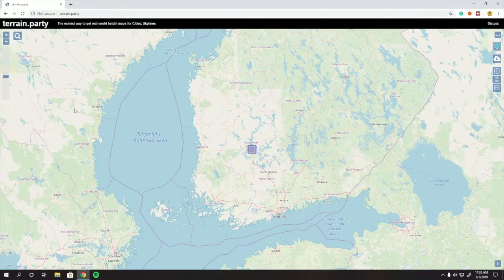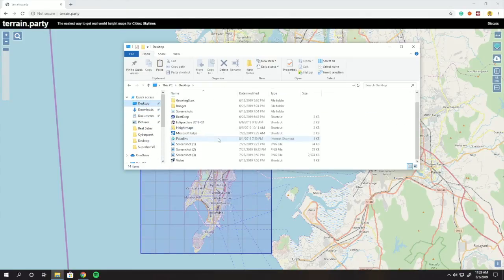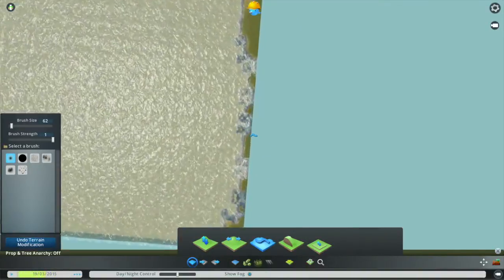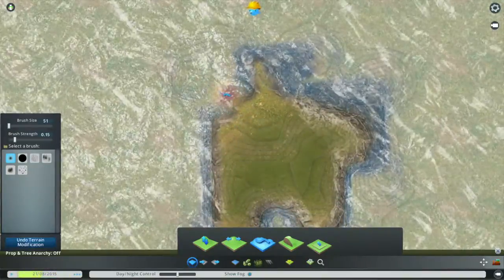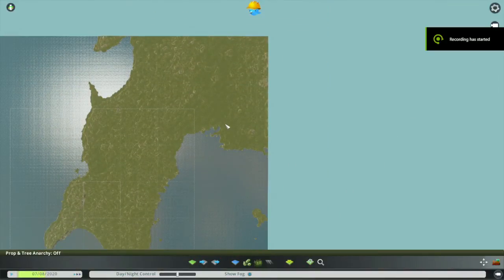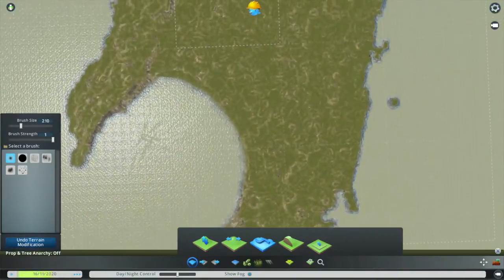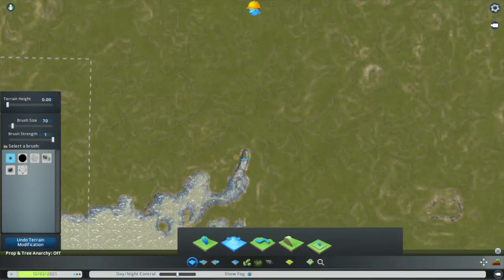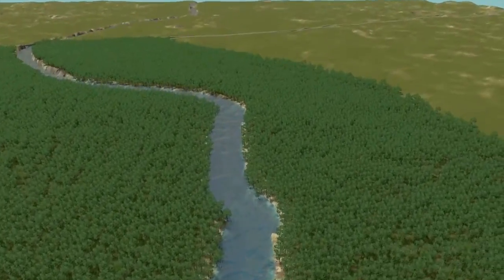Making Mumbai in Cities: Skylines Map Editor